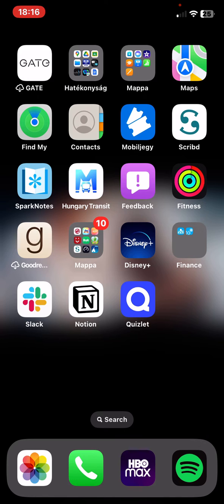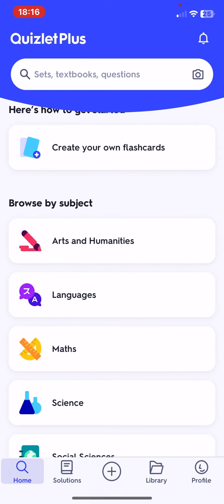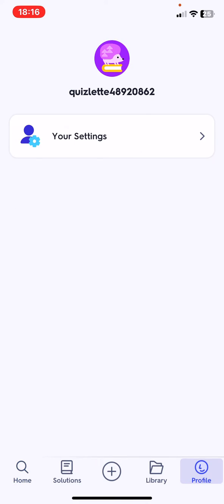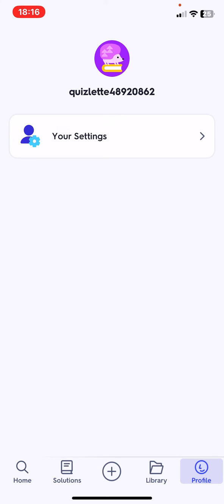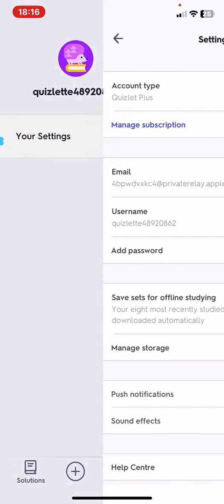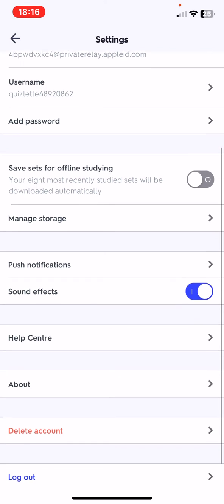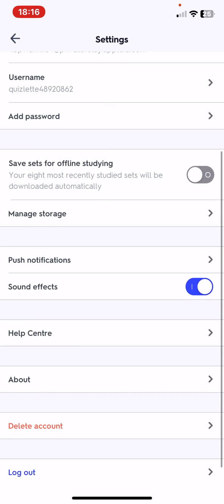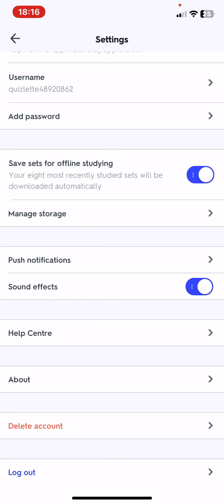How to enable the offline studying function in Quizlet?